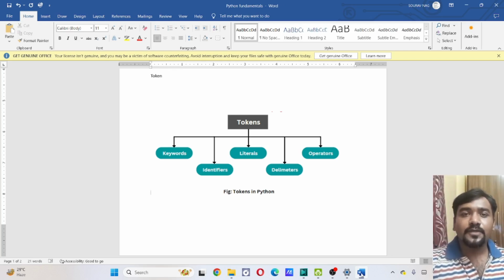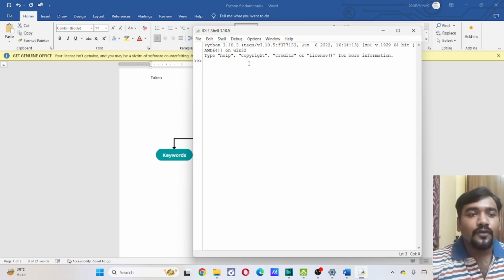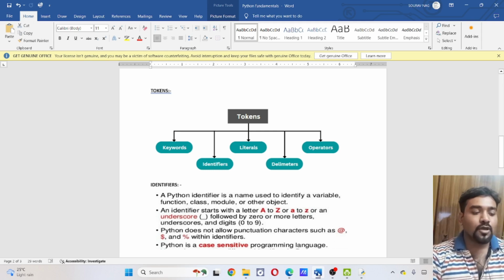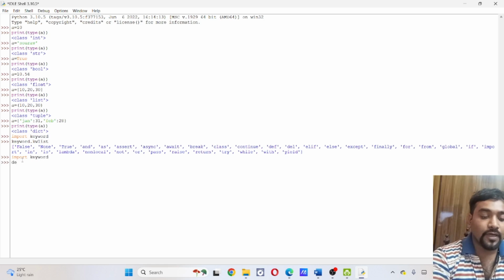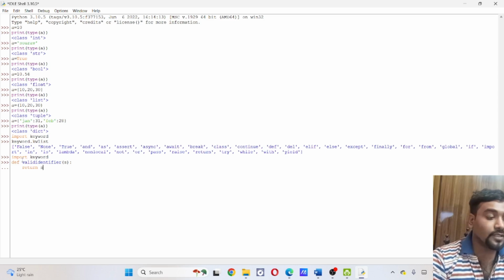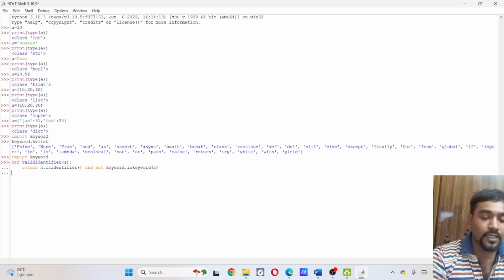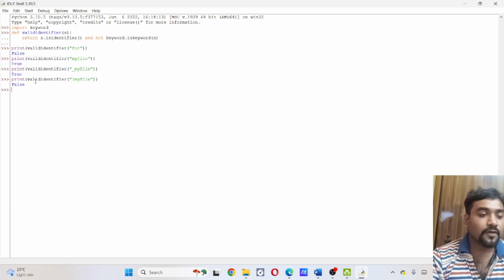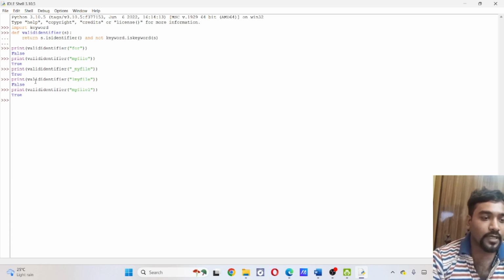TOKENS IN PYTHON || KEYWORD || IDENTIFIERS IN PYTHON